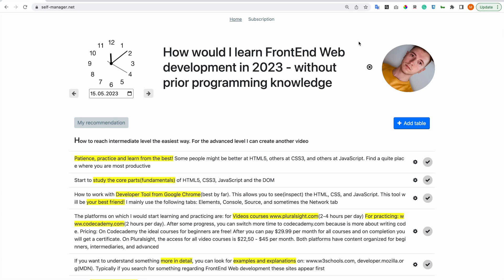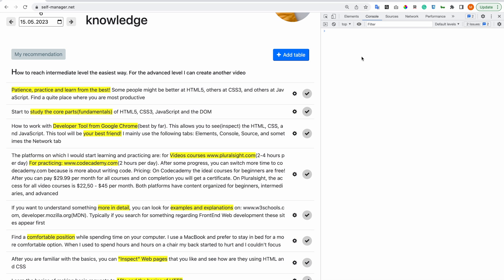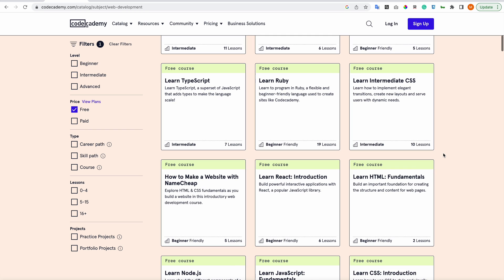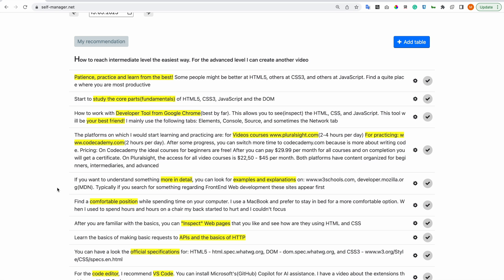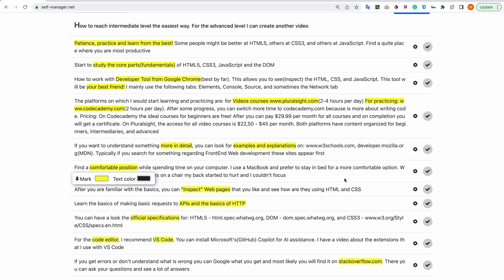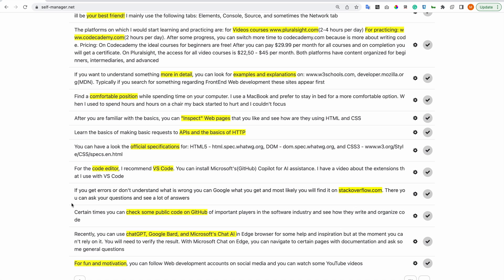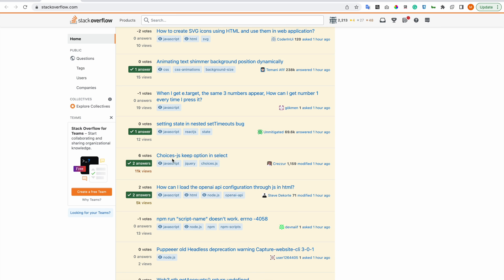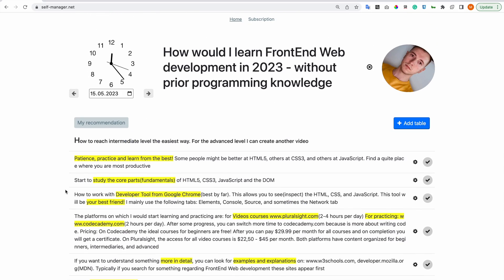How to learn FrontEnd Web development fast - 2023 - no experience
How would I learn FrontEnd Web development in 2023 - without prior programming knowledge

My recommendation

How to reach intermediate level the easiest way. For the advanced level I can create another video
- Patience, practice and learn from the best! Some people might be better at HTML5, others at CSS3, and others at JavaScript. Find a quite place where you are most productiv
- Start to study the core parts(fundamentals) of HTML5, CSS3, JavaScript and the DOM
-How to work with Developer Tool from Google Chrome(best by far). This allows you to see(inspect) the HTML, CSS, and JavaScript. This tool will be your best friend! I mainly use the following tabs: Elements, Console, Source, and sometimes the Network tab
- The platforms on which I would start learning and practicing are: for Videos courses hours per day) For practicing hours per day). After some progress, you can switch more time to codecademy.com because is more about writing code. Pricing: On Codecademy the ideal courses for beginners are free! After you can pay $29.99 per month for all courses and on completion you will get a certificate. On Pluralsight, the access for all video courses is $22,50 - $45 per month. Both platforms have content organized for beginners, intermediaries, and advanced
- If you want to understand something more in detail, you can look for examples and explanations (MDN). Typically if you search for something regarding FrontEnd Web development these sites appear first
- Find a comfortable position while spending time on your computer. I use a MacBook and prefer to stay in bed for a more comfortable option. When I used to spend hours and hours on a chair my back started to hurt and I couldn't focus
- After you are familiar with the basics, you can "Inspect" Web pages that you like and see how are they using HTML and CSS
- Learn the basics of making basic requests to APIs and the basics of HTTP
- You can have a look the official specifications for: HTML5 - html.spec.whatwg.org, DOM - dom.spec.whatwg.org, and CSS3
- For the code editor, I recommend VS Code. You can install Microsoft's(GitHub) Copilot for AI assistance. I have a video about the extensions that I use with VS Code
- If you get errors or don't understand what is wrong you can Google what you get and most likely you will find it on stackoverflow.com. There you can ask your questions and see a lot of answers
- Certain times you can check some public code on GitHub of important players in the software industry and see how they write and organize code
- Recently, you can use chatGPT, Google Bard, and Microsoft's Chat AI in Edge browser for some help and inspiration but at the moment you can't rely on it. You will need to verify the result. With Microsoft Chat on Edge, you can navigate to certain pages with documentation and ask some general questions
- For fun and motivation, you can follow Web development accounts on social media and you can watch some YouTube videos